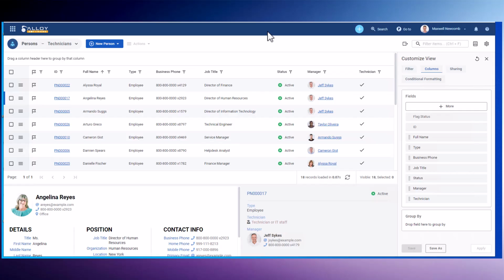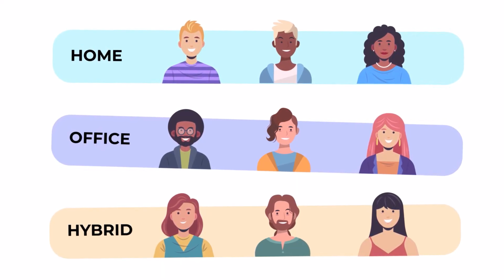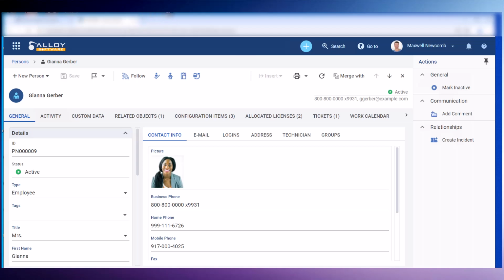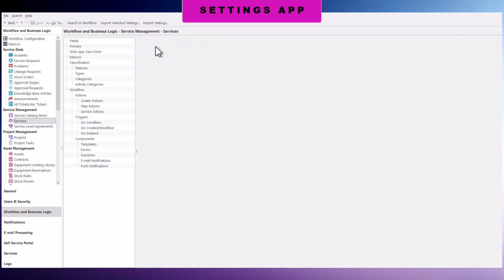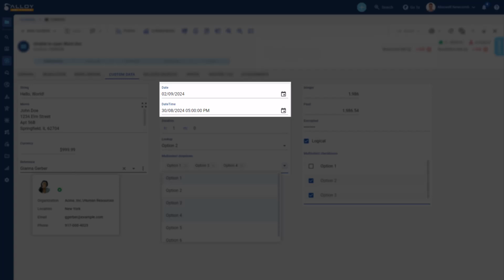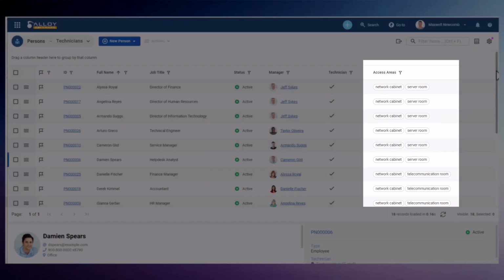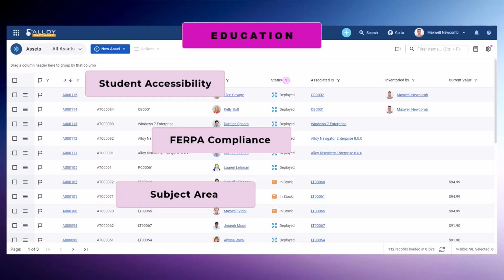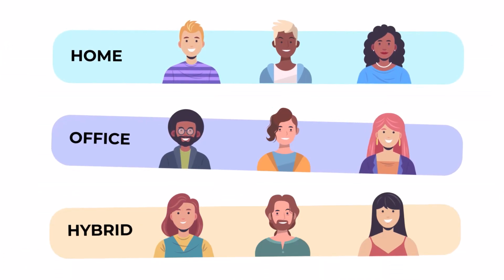Custom Fields in Alloy Navigator: Unlock Unlimited Flexibility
Alloy Navigator covers all standard ITSM and ITAM processes, and so much more! But if your needs are truly unique, custom fields make the impossible possible. Watch this quick tutorial to discover how to achieve unmatched flexibility and precision with custom fields.
Update: Starting with version 2025, you can create custom fields directly in the web-based Admin Center.  No need to launch the Settings App anymore!
Key moments:
0:00 - A new Workplace Model attribute brings excitement
1:14 - Introduction
1:24 - How it was done
2:09 - What are custom fields?
2:31 - Different types of custom fields
3:06 - More examples: Color for IT assets and Access Area for users
3:54 - Examples of custom fields for different industries
5:02 - Conclusion
Tailor your Navigator to perfectly fit your company's needs!

Coming soon: A deep dive into customizing form layouts—learn how to arrange tabs, sections, and fields (including custom ones) precisely where you want them.